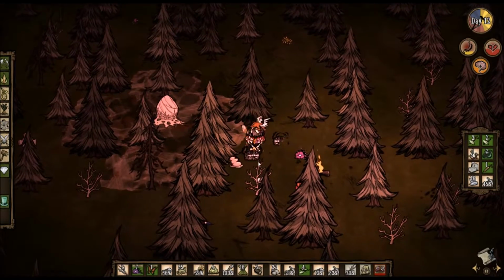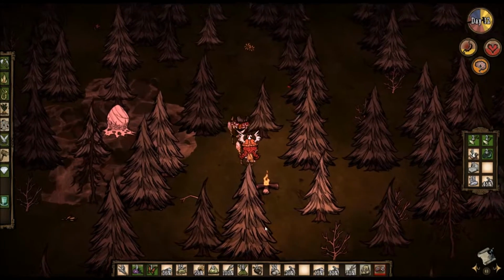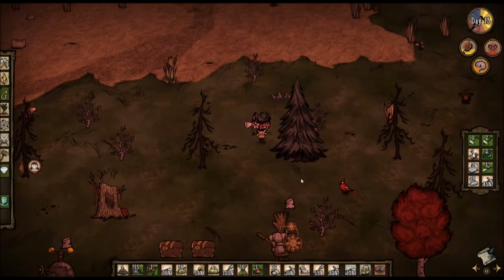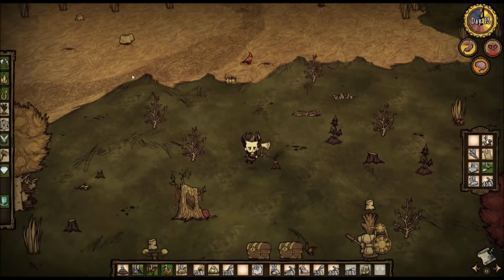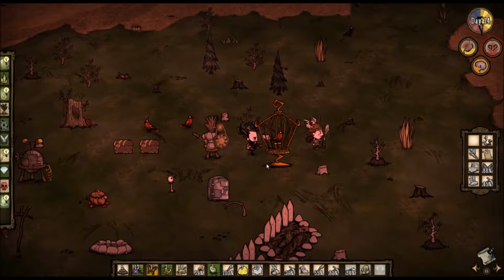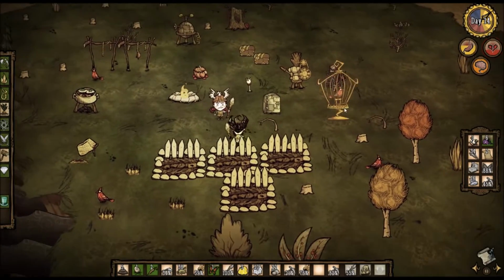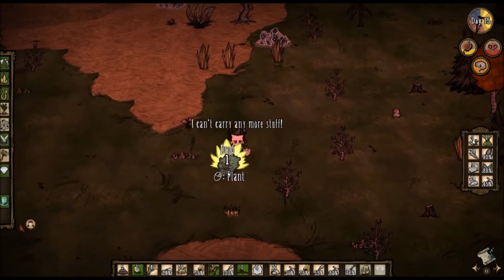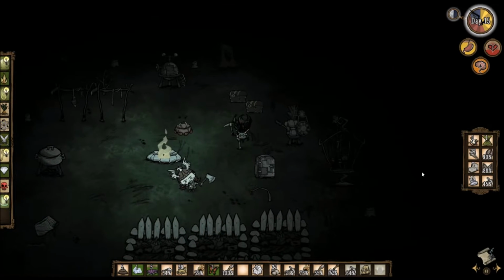Don't Starve Together | Episode 16 - Bad Sound!!! & Spider Hunting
For some reason the audio on this episode and the next are really bad. Melissa's sound didn't come in and we tried to make her audio louder (and kinda failed). There is a ton of background noise in this video - Sorry!

This episode is spent

We'd especially like to read your comments to see what you liked and what we can improve!

Lexi & Melissa